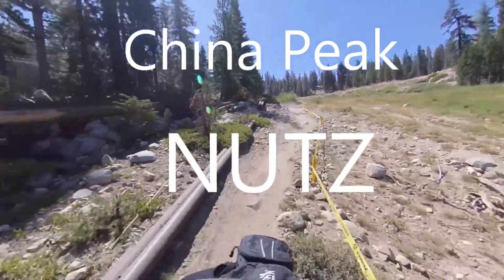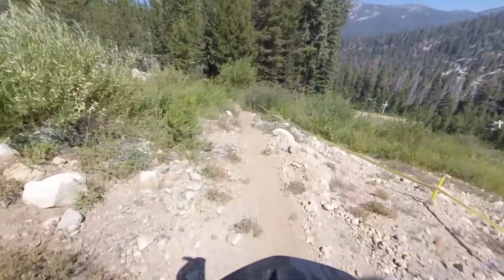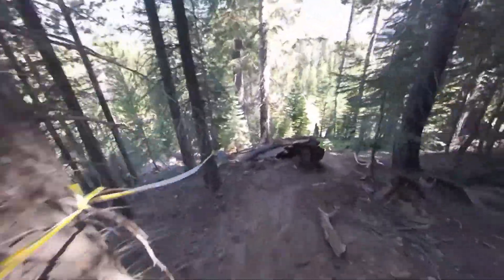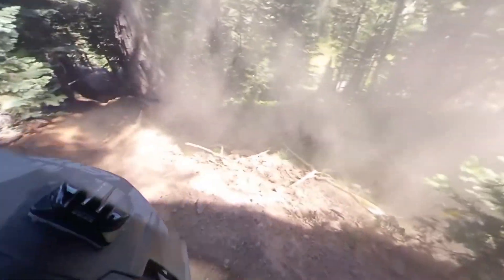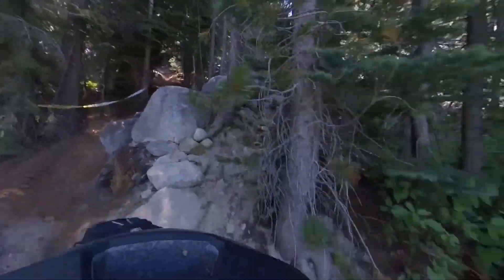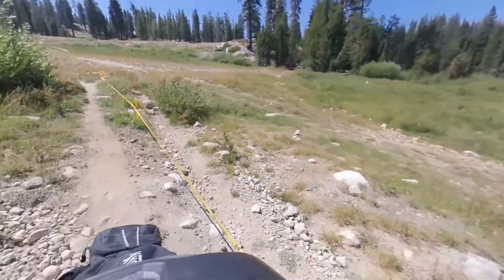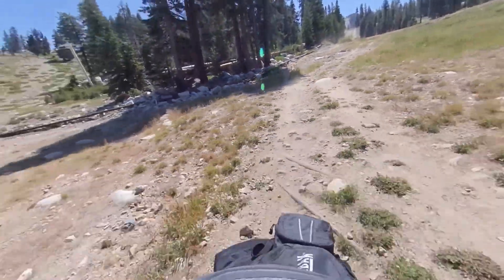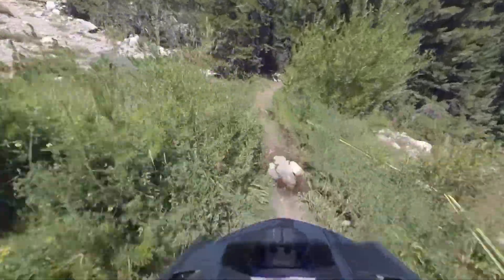China Peak NUTZ trail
China Peak NUTZ trail.  NUTZ trail is steep and powdery with a really steep rock roll.  In this video I conquer the rock roll.

Camera:  Insta 360 one x
Bike:  2018 Trek Remedy 9.8